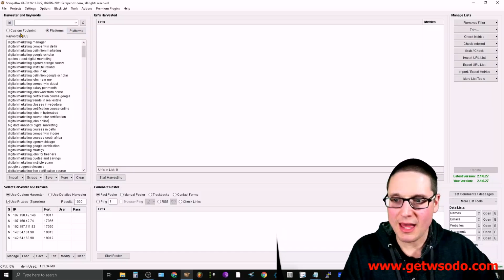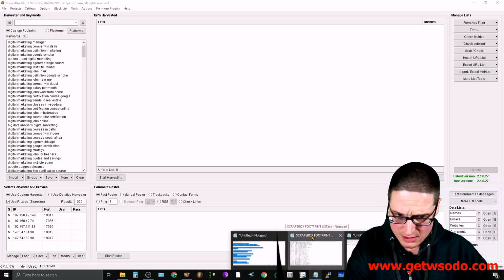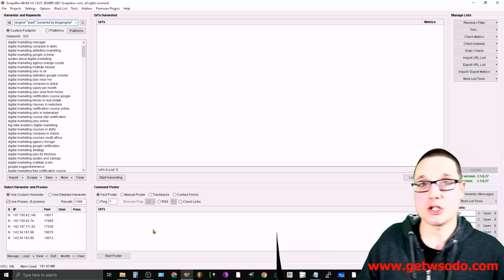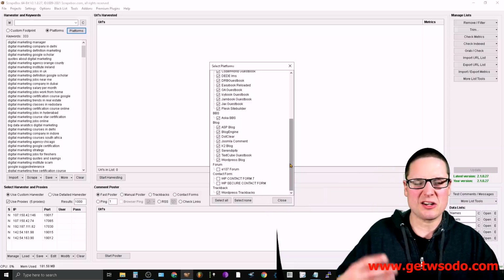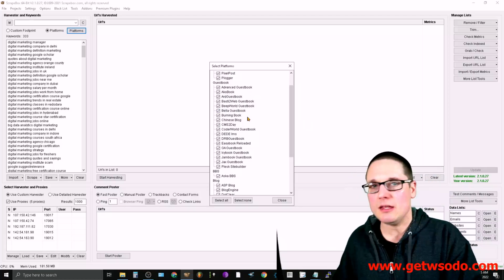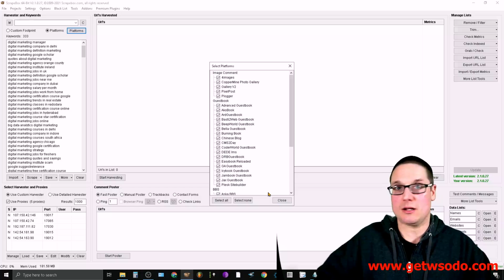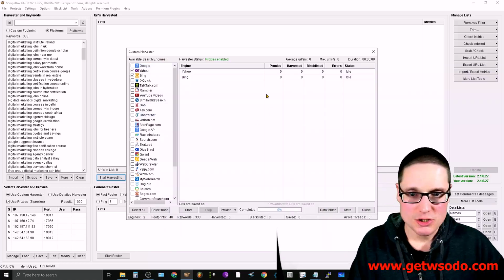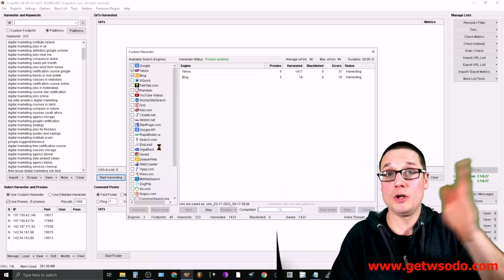07 How to prospect for link oppertunity